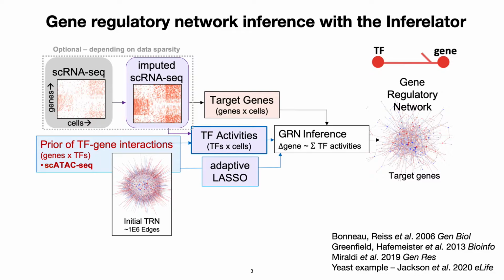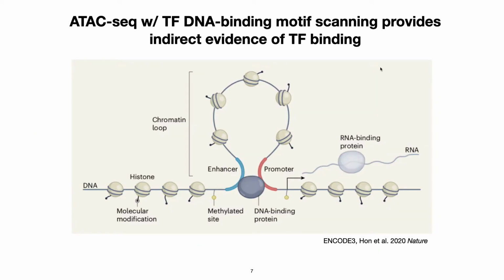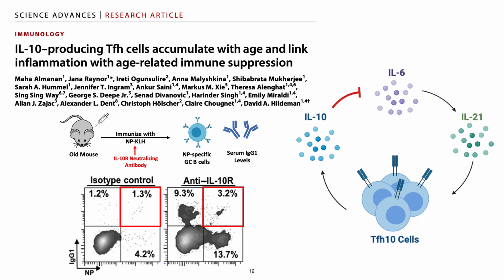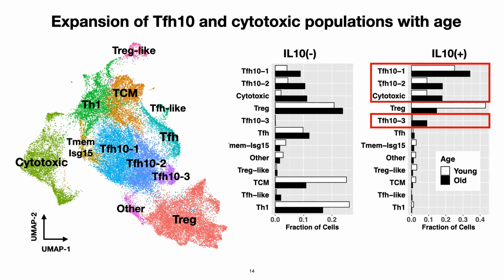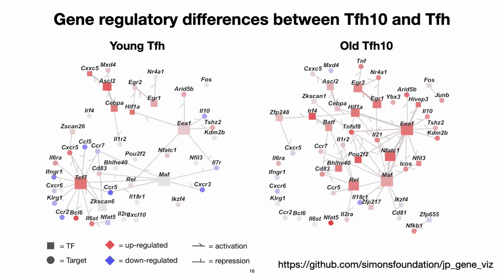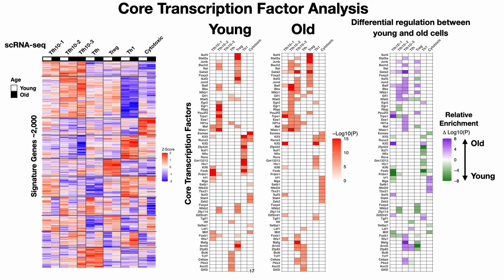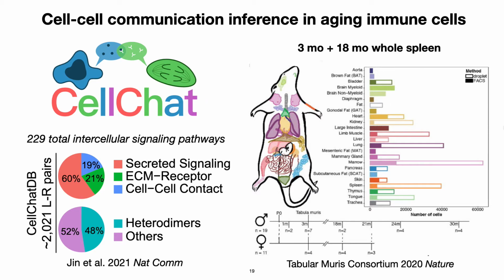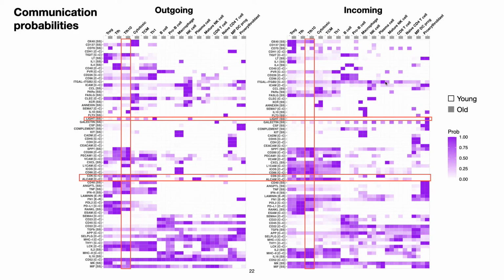Identifying regulators of an age-associated... - Joseph Wayman - General - GLBIO 2021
Identifying regulators of an age-associated immunosuppressive CD4+ T cell population using gene regulatory network inference from single-cell genomics - Joseph Wayman - General - GLBIO 2021